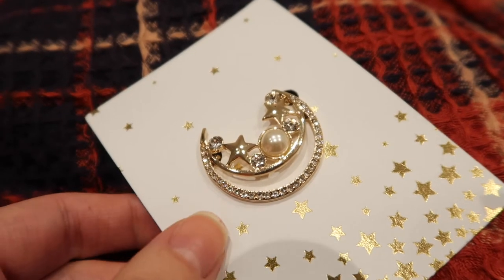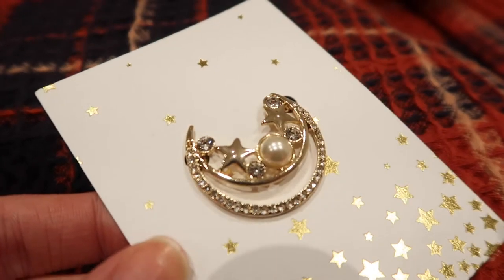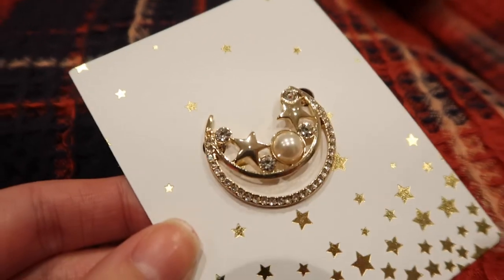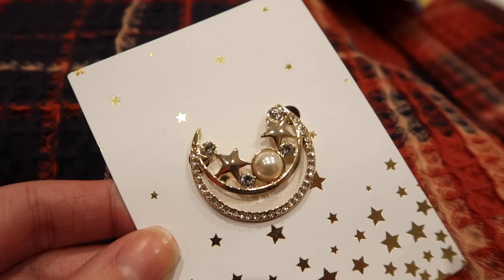Last Minute Gifts & Stocking Filler Ideas 🎁 Christmas Gifts From Small Businesses & Ethical Brands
Christmas is nearly here (eeek only one more week to go)!! But have you got all your presents yet? I’ve got you sorted with some great last minute gift ideas and stocking fillers that will be delivered in time for the big day 🎁 there are some great options from small businesses as well as sustainable/ethical options too!

L’Occitane Lavender Foaming Bath* (Christmas delivery not guaranteed, but next day delivery is available) (ad-aff)
Avon Lisa Armstrong Simply Smouldering Gift Set* (ORDER BY 20TH DEC) (ad-aff)
Avon Astrid Brooch (ad-aff)

Shop all my outfits and other things I love in the LikeToKnow.It app! Find me on there at my username georgiemb